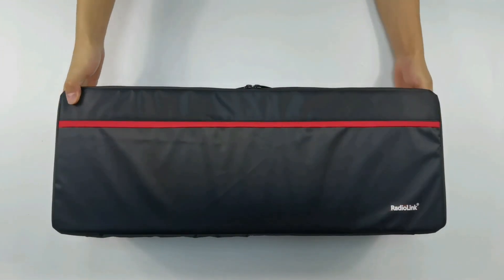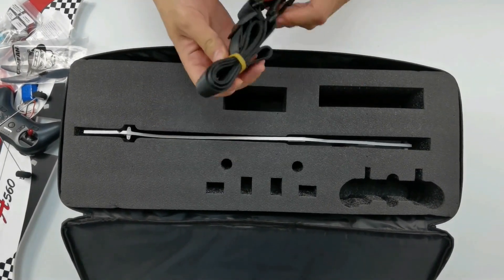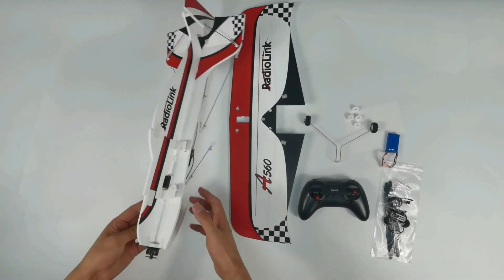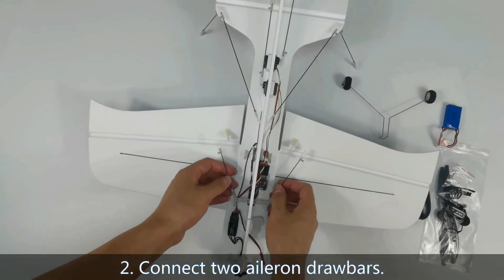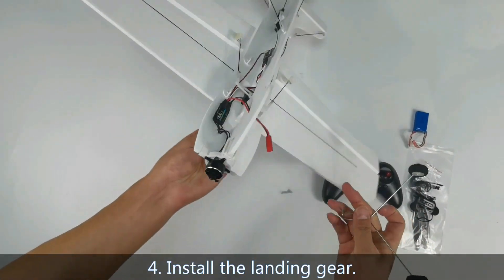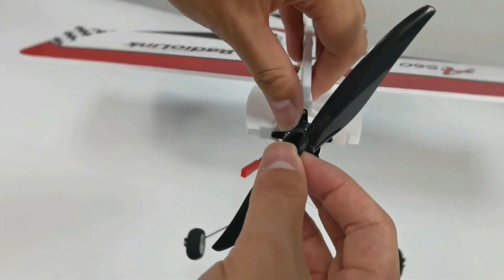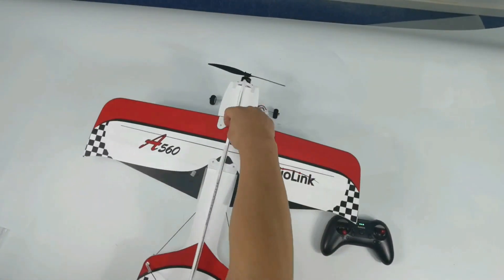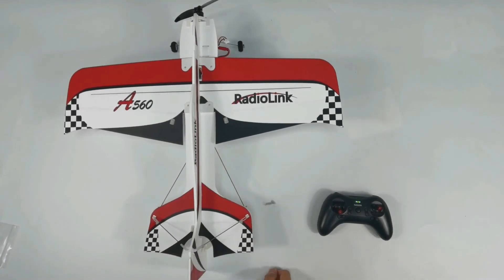A560 Assembly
A560 Assembly steps.
1. Install the wing
Remove the slotted fuselage vane, and then Install the wing. Insert the fuselage vane back. Press the vane to make it fit the fuselage
Finally, use four buttons to fix the wing. insert the button and rotate it 90 degrees to fix the wing. Insert the other three buttons in the same way. Press the back of the wing and insert the buttons.
2. Connect two aileron drawbars.
Aileron drawbars are usually connected in the first hole on the outermost side of the aileron.
3. Connect two horizontal tail support rods.
4. Install the landing gear.
Push the landing gear back along the slot until you hear a click.
5. Install the propeller.
Take out one propeller and one rudder band to fix the propeller.
The propeller with words should face outwards.
Insert the propeller into the nose. And connect two ends with the rudder band to fix it.
Now, Assembly is done. After assembly, we can test it.
Power on the transmitter. Install the battery on A560. Fix it. There are two ways to power up A560. One is to place A560 horizontally on the ground. Then Connect the battery, so that the self-check will be done fast. You can also hold A560 in hand. After connecting the battery, place A560 on the ground quickly.
Now place A560 on the ground and connect the battery. Wait for the selft-check. You can hear a prompt tone when the self-check is done. Push the joystick to check the control surface of aileron, elevator, rudder and throttle. All channels work well.
Hold A560 and turn it to check the gyro. After that, we can fly it.